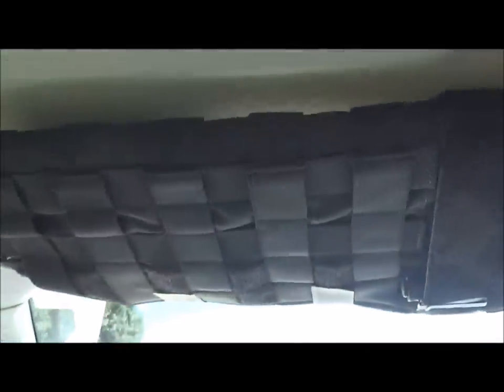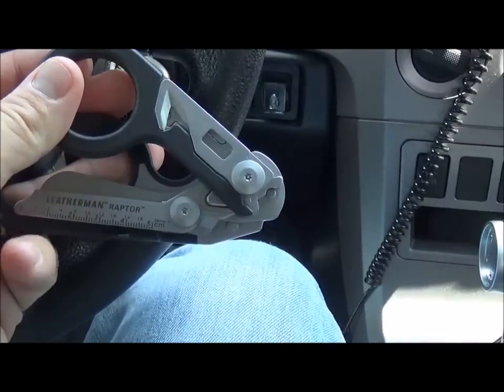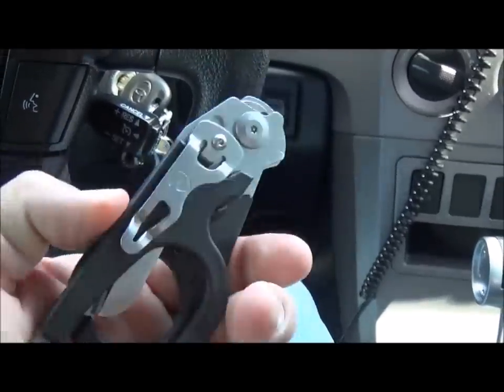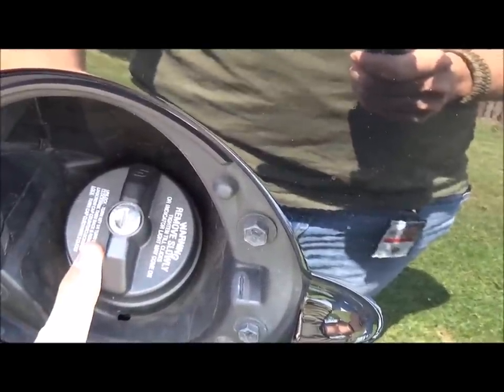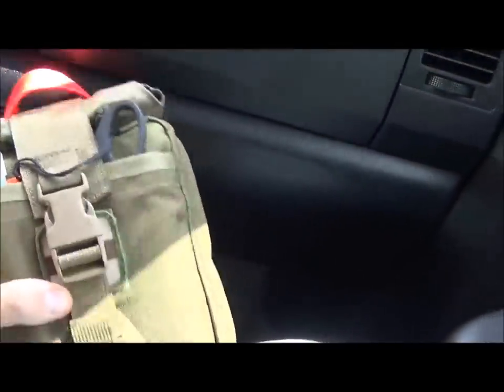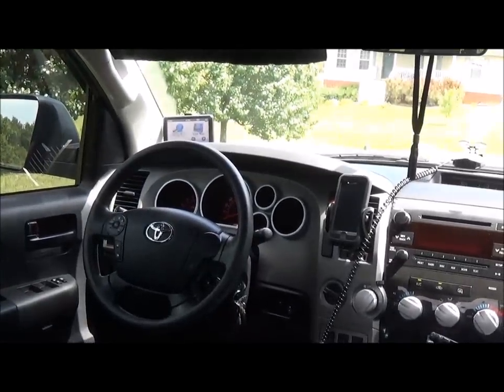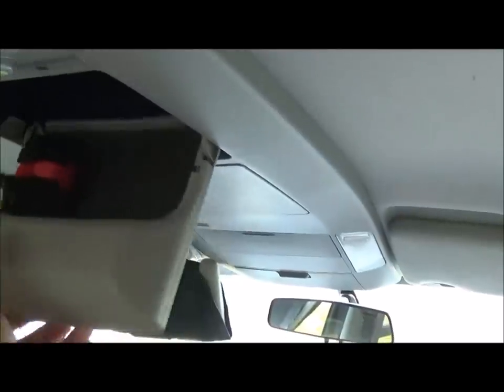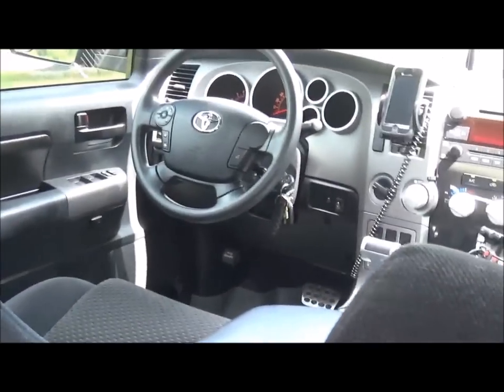Prepping Your Truck?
A basic video I put together to show you how I make preparations to my vehicle in case of a disaster. Remember that not all SHTF situations are caused by the end of the world, or the collapse of Wall Street. It could very well be caused by mother nature or a distracted driver on the phone. Lets hope none of us have to use any of it. I want to encourage anyone who has preps for their vehicles to list them below so that others may learn from you as well. Thank you.

Here is a link to the review of the IFAK featured in this video: